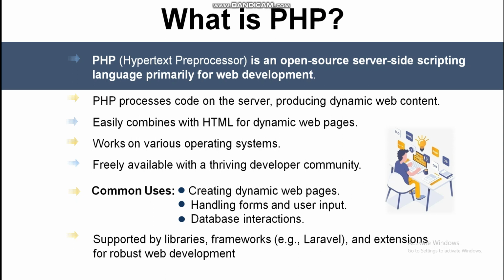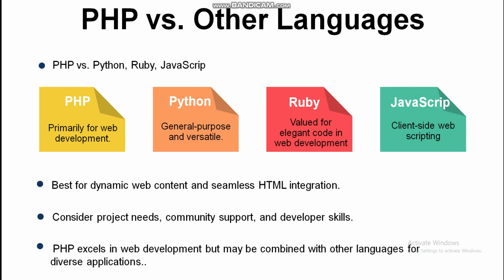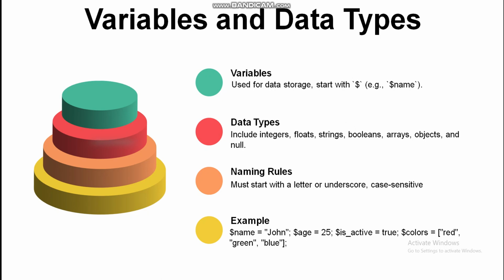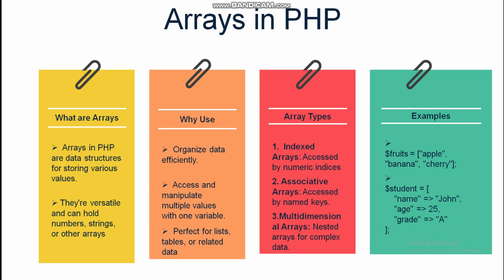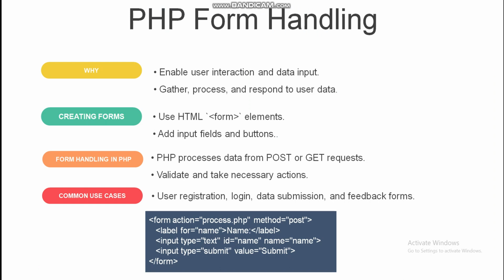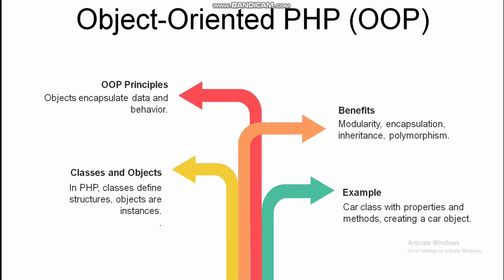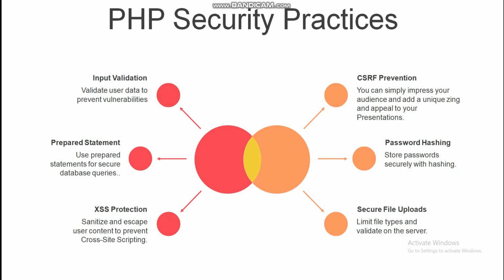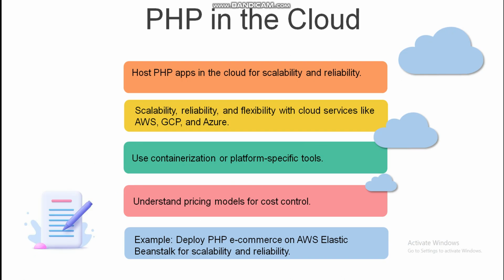Introduction to PHP